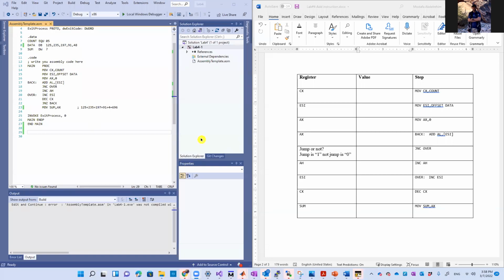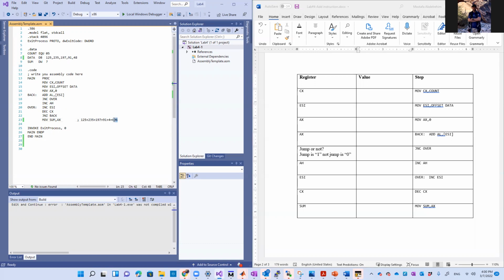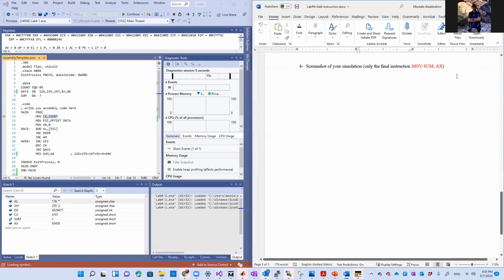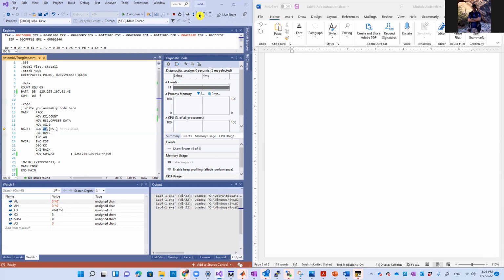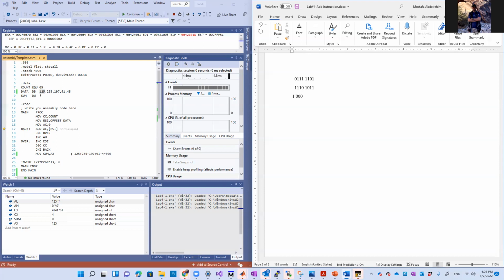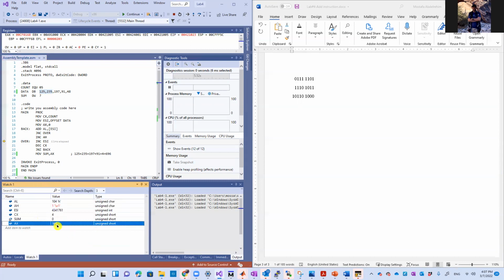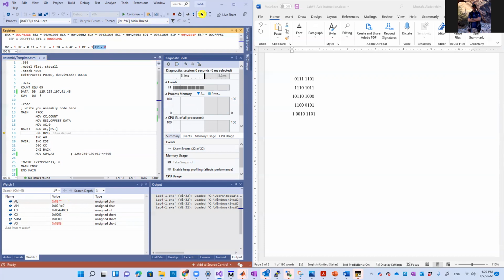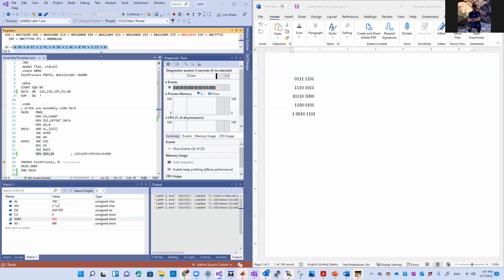lab 4 - Addition instruction in x86